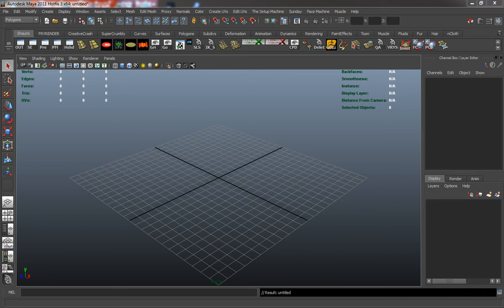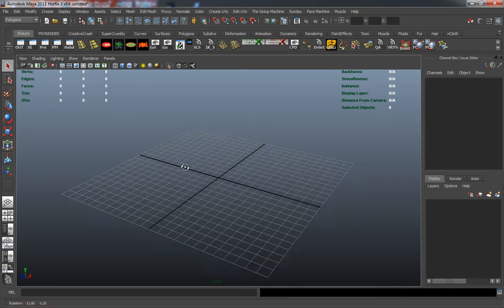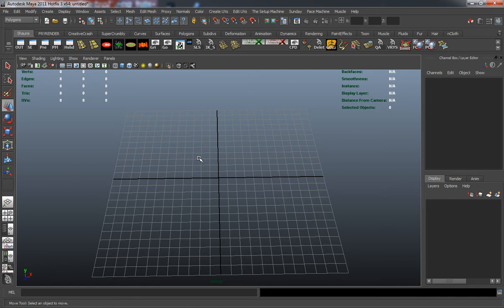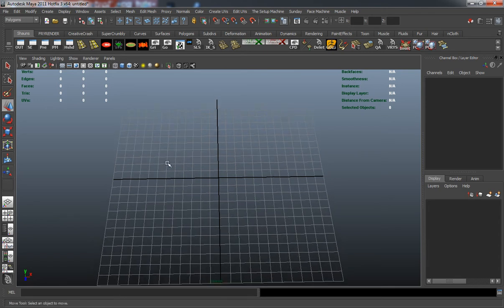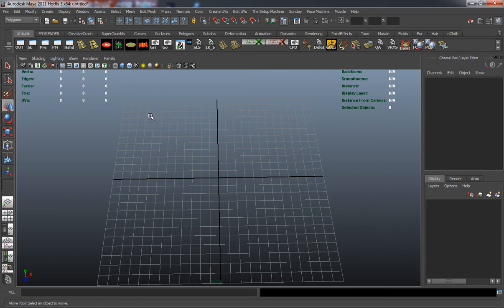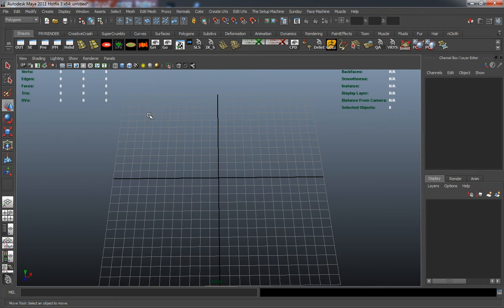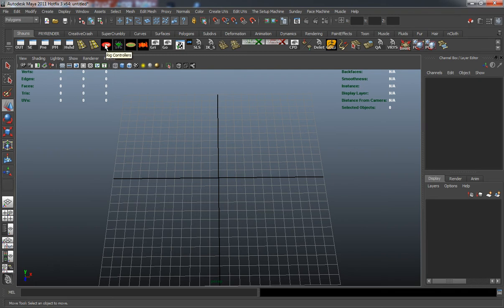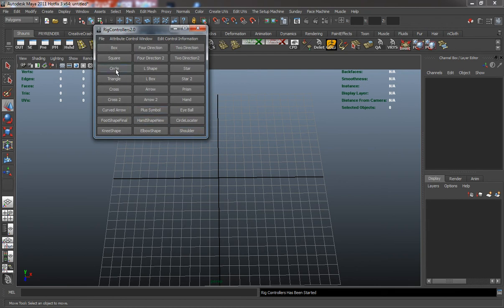Tutorial: Modeling, Texturing, Shading and Rendering the iPhone in Maya, Part 1-8